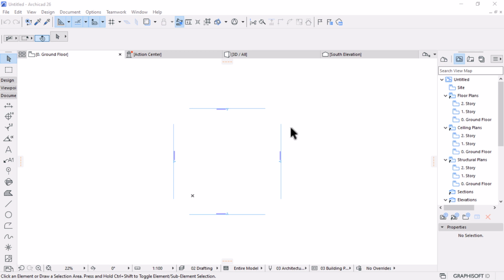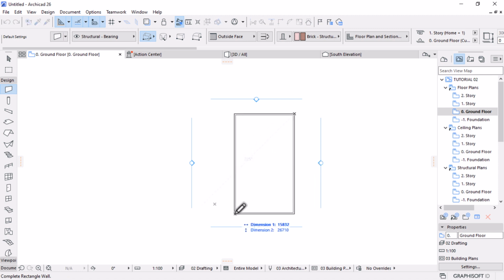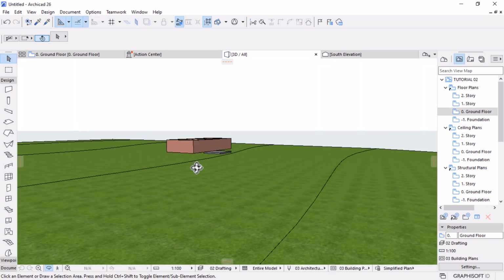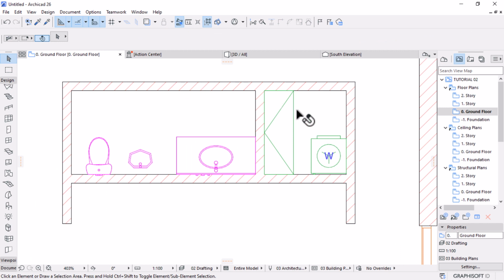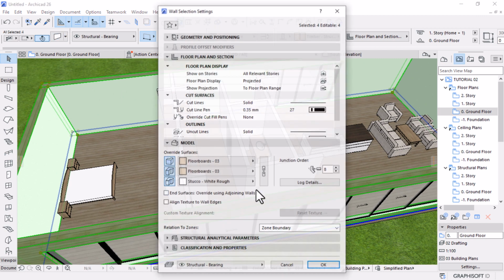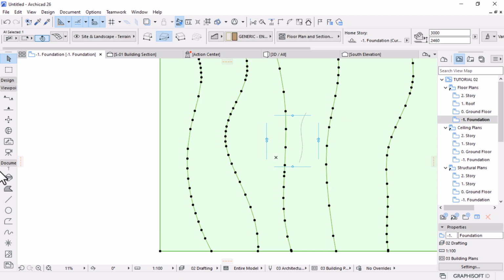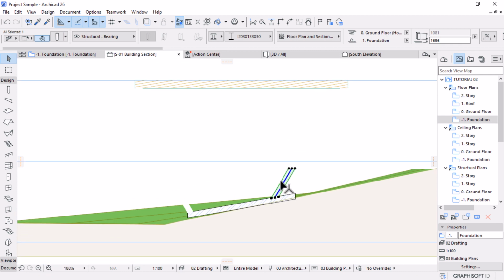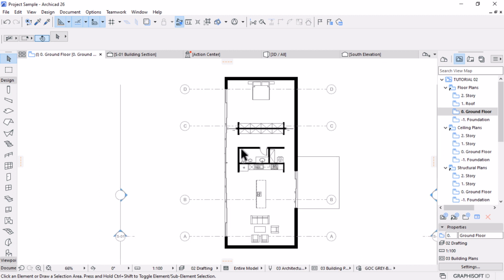Create A Project | ArchiCAD 26 Floating Glass Project from Scratch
Create residential (lodge) project from start to finish. The point is to outline best practices in ArchiCAD for you to become efficient in delivering projects using ArchiCAD.

VIDEO CONTENTS:

0:00      Intro
0:45      Setup A Project
5:47     Site Creation
11:00   Design and Modeling of the Building
56:48   Foundation Structure Support